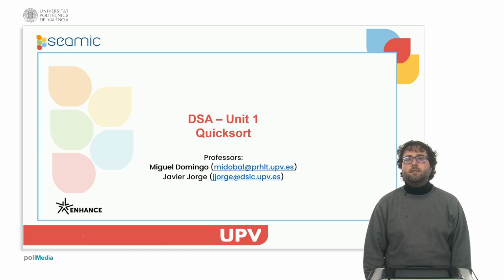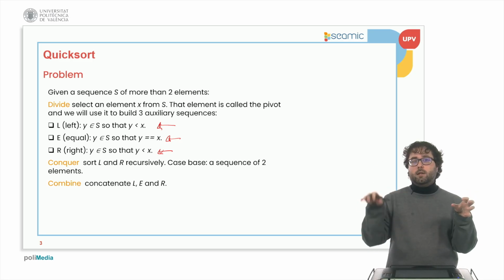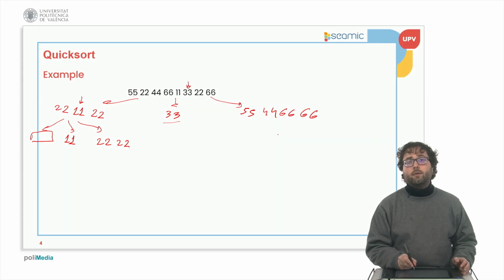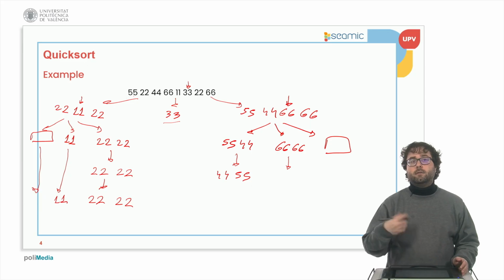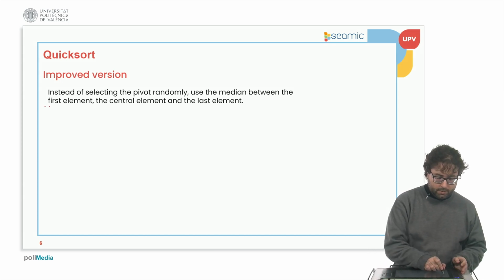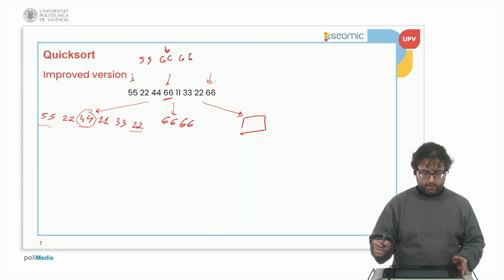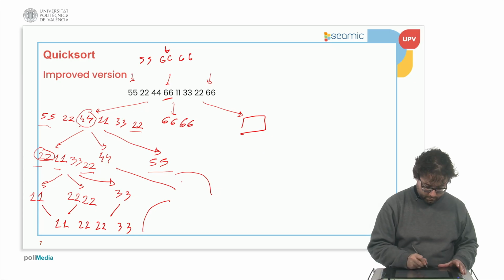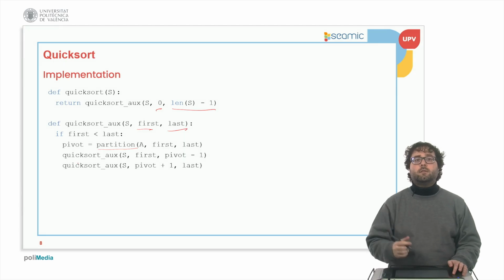DSA – Unit 1 Quicksort | 4/20 | UPV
Título: DSA – Unit 1 Quicksort

Autor/a: Domingo Ballester Miguel